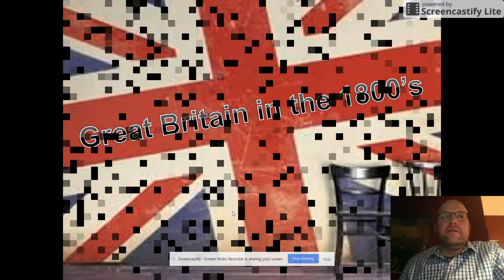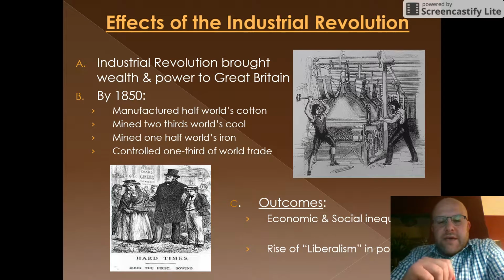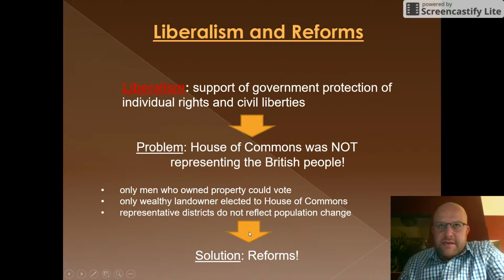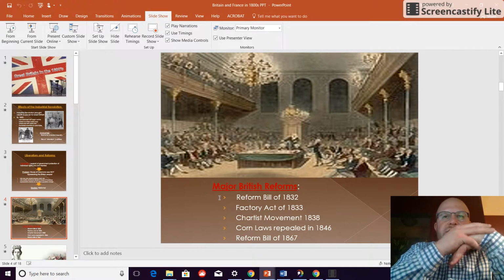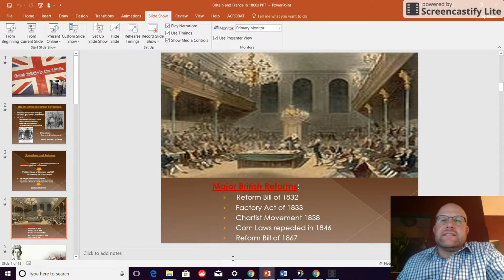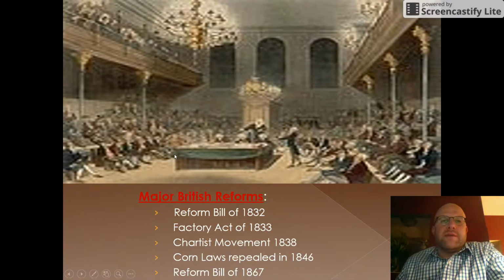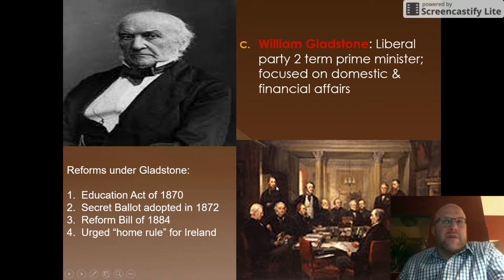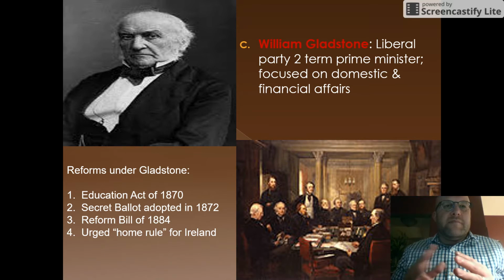British Reforms in 1800s